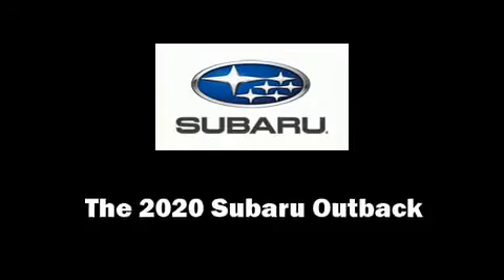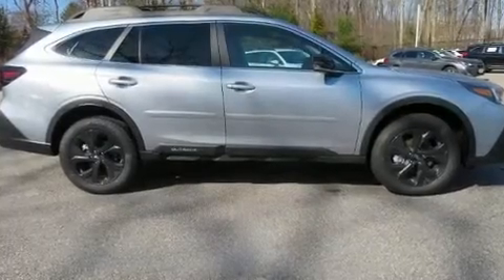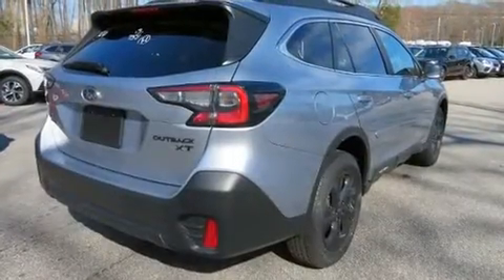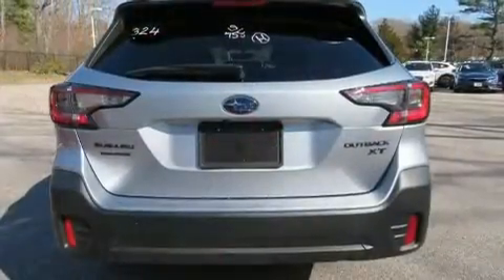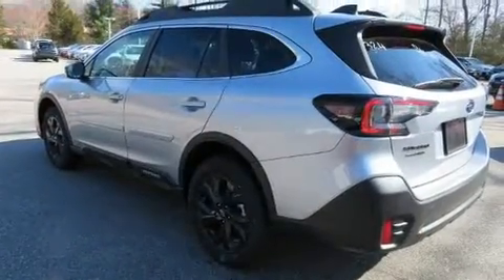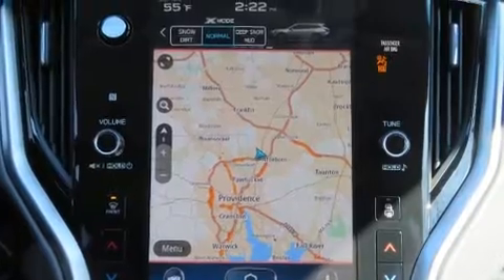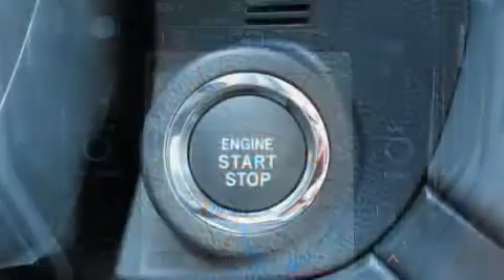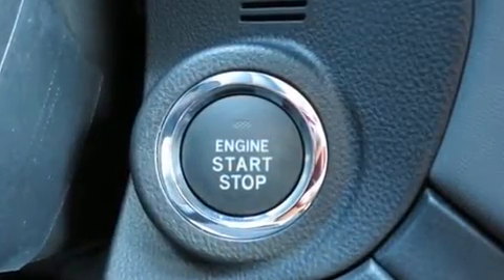2020 Subaru Outback Onyx Edition XT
Take command of the road in the 2020 Subaru Outback. Under the hood you'll find a 4 cylinder engine with more than 200 horsepower, providing a smooth and predictable driving experience. Turbocharger technology provides forced air induction, enhancing performance while preserving fuel economy. It includes heated seats, a rear window wiper, 1-touch window functionality, a power liftgate, lane departure warning, power windows, an overhead console, and cruise control. For drivers who enjoy the natural environment, a power moon roof allows an infusion of fresh air. Subaru ensures the safety and security of its passengers with equipment such as: head curtain airbags, front side impact airbags, traction control, brake assist, a security system, an emergency communication system, and 4 wheel disc brakes with ABS. Electronic stability control ensures solid grip atop the road surface, no matter how challenging the driving conditions. We have a skilled and knowledgeable sales staff with many years of experience satisfying our customers needs. We'd be happy to answer any questions that you may have. We are here to help you.